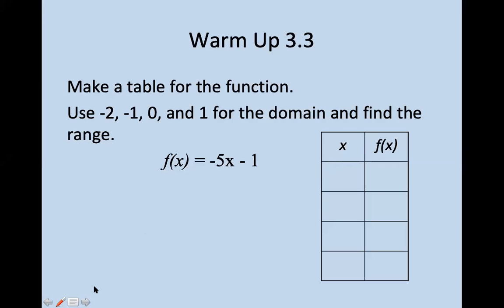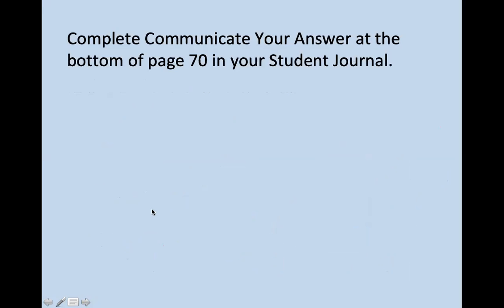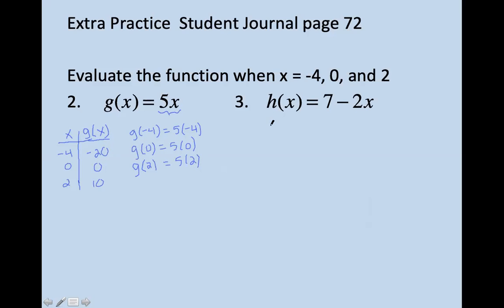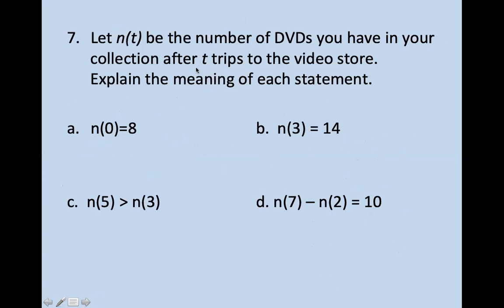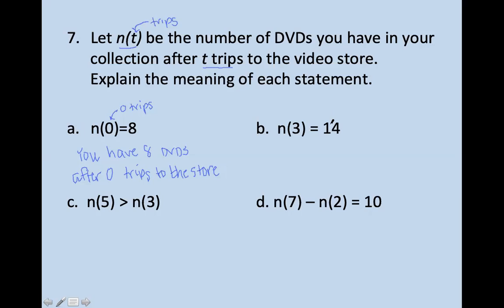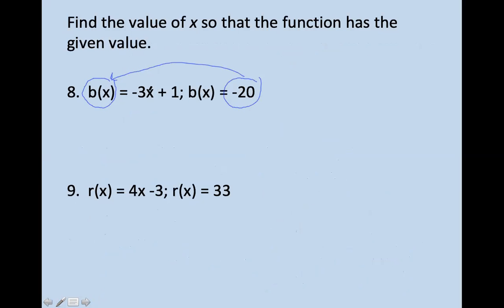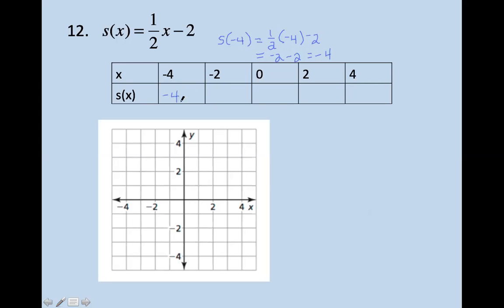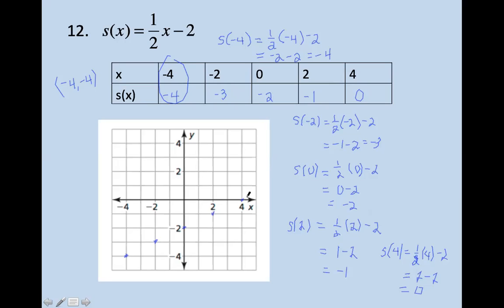3-3 Function Notation